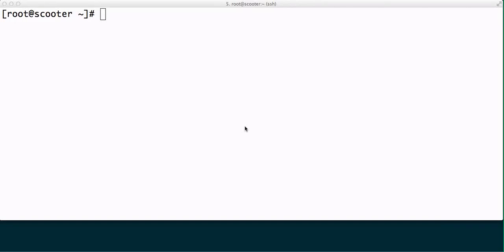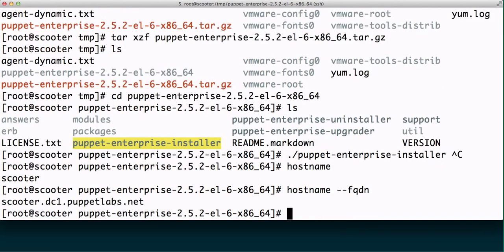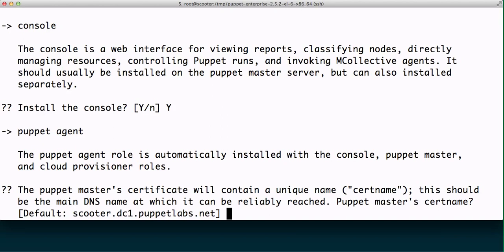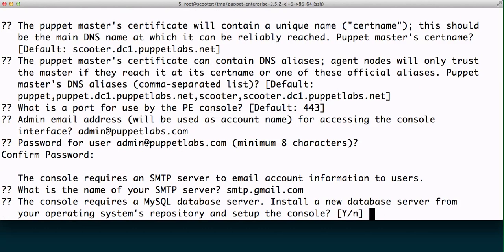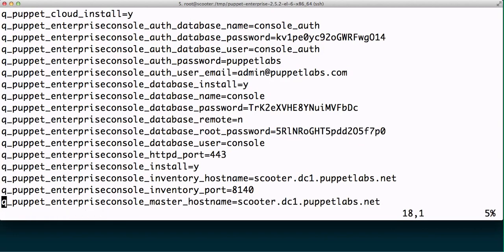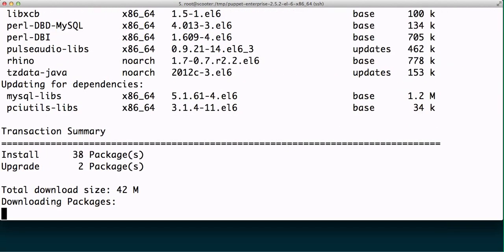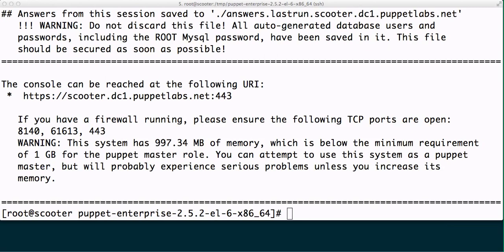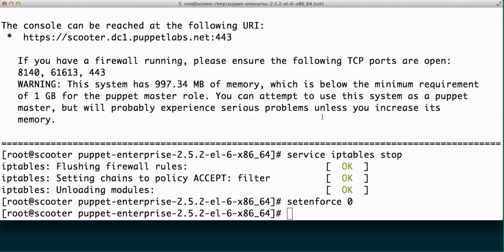Install Puppet Enterprise v. 2.5.2 & up on CentOS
Gary walks you through the updated steps to install Puppet Enterprise 2.5.2 & up on CentOS.  Ready for the next step, or want written instructions?

This video details the changes to the installation in PE 2.5.2 and up, and you can also watch a more detailed installation of PE 2.5.1

The Windows installation remains the same as in PE 2.5, and shown in the following video

This installation was done  on PE 2.5.2, but the installation process remains the same for 2.5.3.   Enjoy!